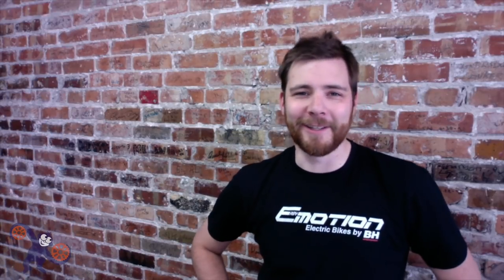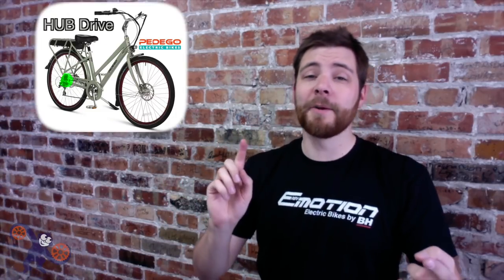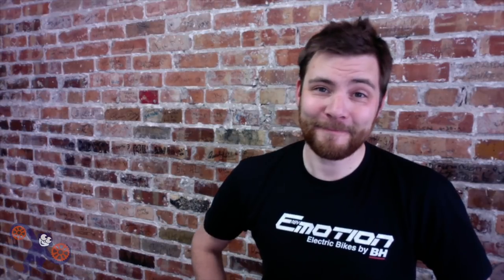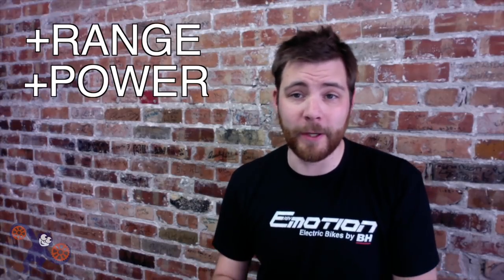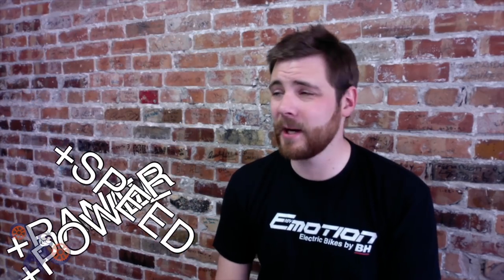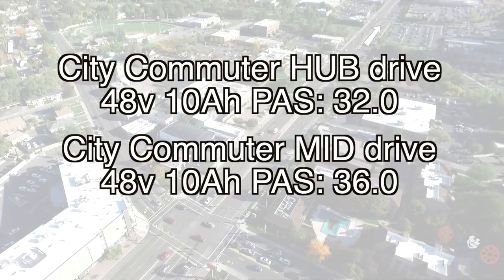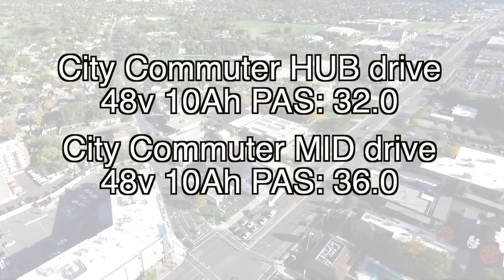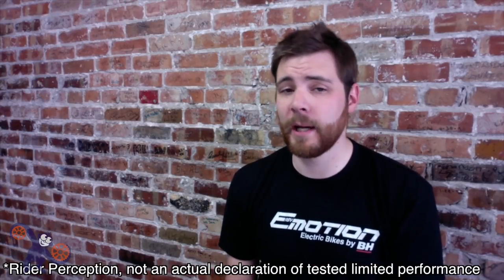Pedego Mid Drive VS Hub Drive City Commuter Test Report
Tested the Pedego City Commuter Mid-Drive vs the Hub-Drive, and the results were surprising. More reviews and tests coming, as I find the time to get out and film!